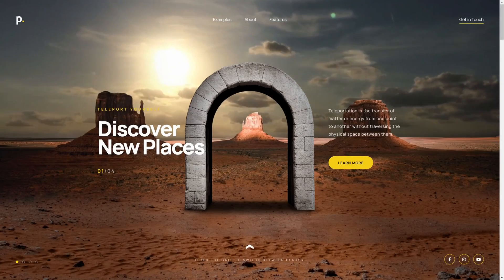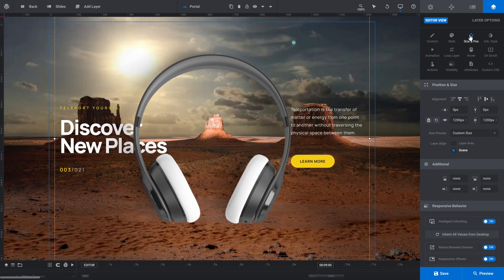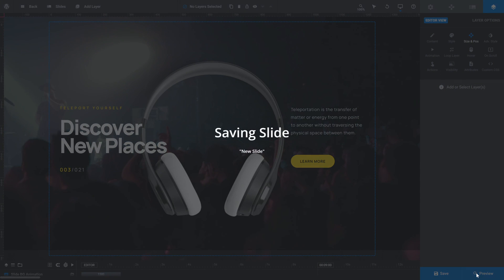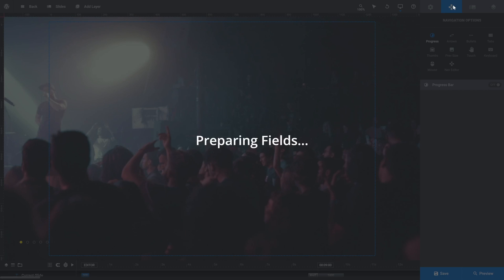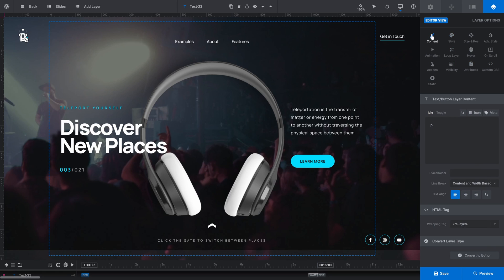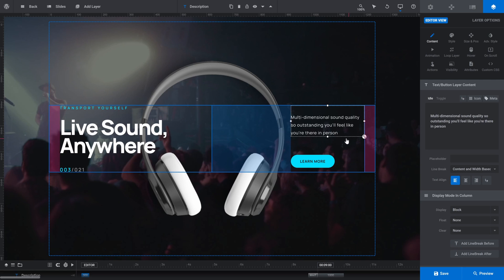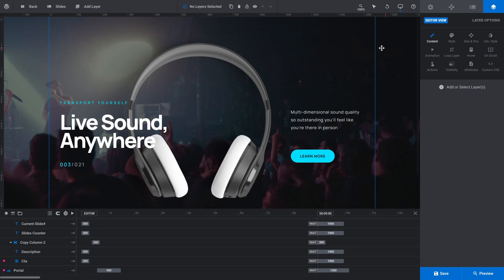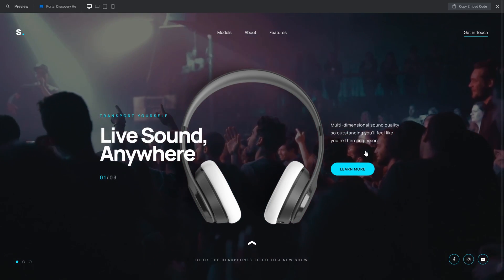Customize the Portal Discovery Hero Template for Slider Revolution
Learn how to customize the awesome Portal Discovery Hero Template with new videos, graphics, colors and text using Slider Revolution for WordPress.

TIMESTAMPS:

00:16 New module from template
01:40 Add custom portal image
03:19 Add custom background video
04:25 Add background darkening overlay
06:16 Customize colors in slide
08:10 Customize navigation colors
08:47 Customize global layers colors
10:48 Customize text based logo
11:15 Add custom text and links
14:37 Check responsive layout sizes
15:38 Extend changes to other slides in the module
18:01 Final result